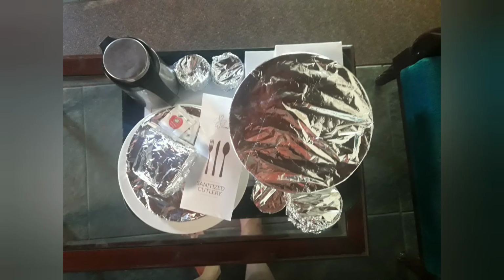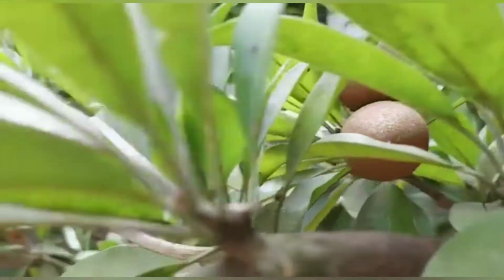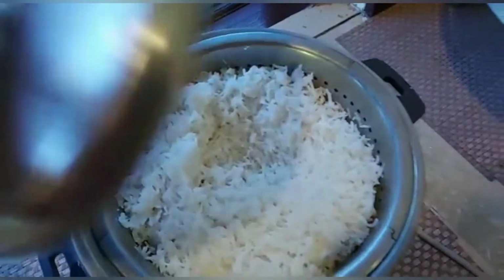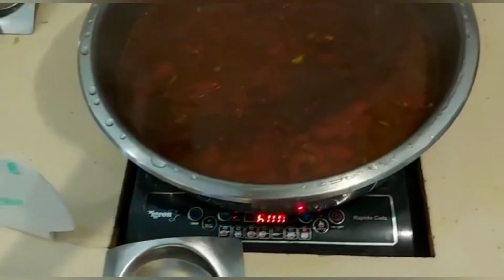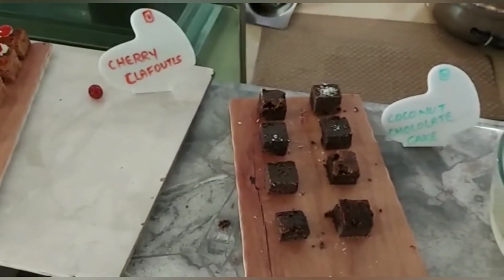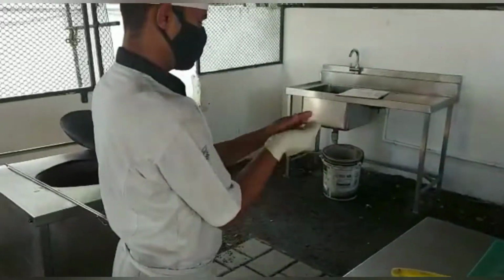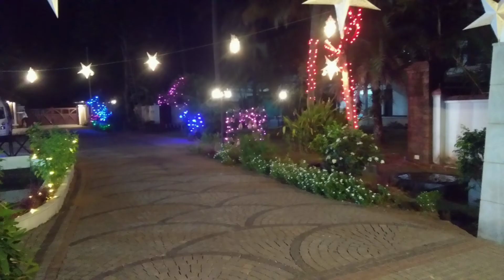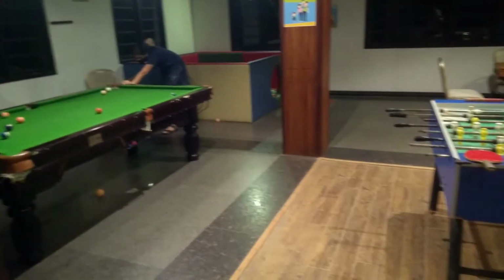Ep02- Exploring Our Resort And Relaxing On The Beach ⛱️ | Travel And Leisure Vlog-6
Travel And Leisure Vlog-06
Episode-02 Of The Cherai Travel Series
Hosted By Varun J Shenoy
A Staycation With My Fam To Celebrate Christmas 🎄🎅

Resort Details-
Club Mahindra Beach Resort
MLA Road Cherai